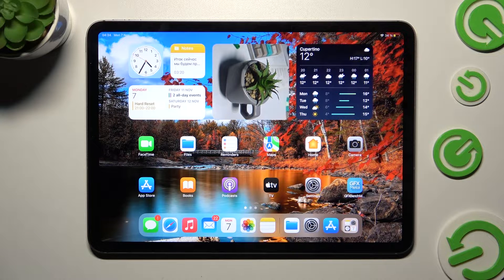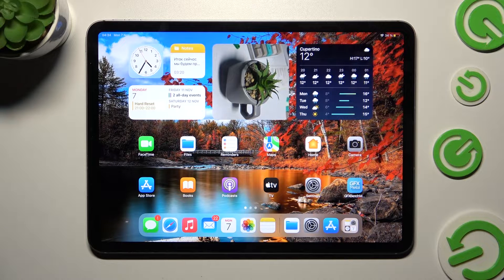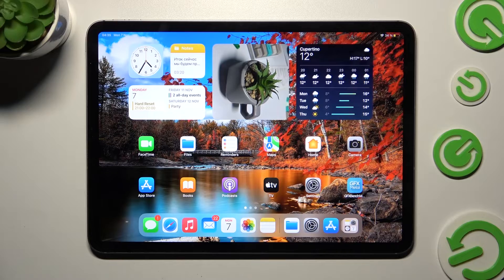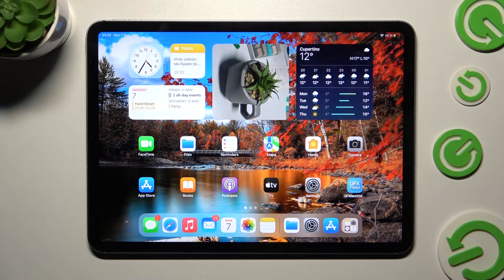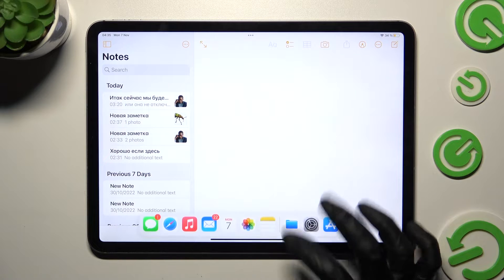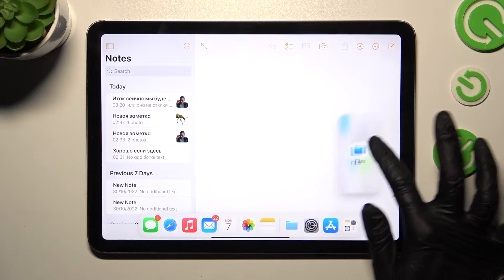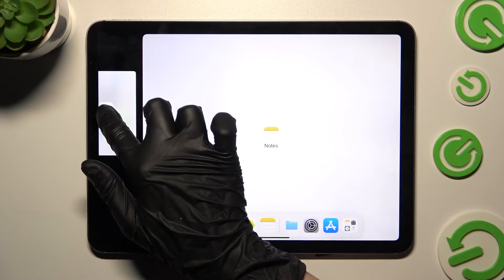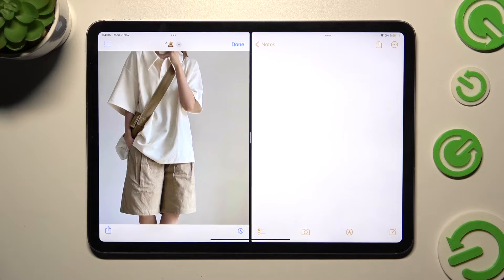How to Enter the Split Screen Mode for Apps on the iPad Pro 11'' 2022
Learn more about the iPad Pro 11'' 2022 (4th Generation):
In this video, we would like to touch on the topic of multitasking on iPad Pro 11'' 2022 tablet and how you can split the screen between 2 apps on it. Thus, if you would be interested in learning how to put the apps on the iPad Pro 11'' 2022 device into a split screen mode and use them simultaneously, we are kindly encouraging you to view this video.

How to split the screen on the iPad Pro 11'' 2022? How to use two apps simultaneously on the iPad Pro 11'' 2022? How to use 2 applications at the same time on iPad Pro 11'' 2022? How to split the screen between 2 apps on the iPad Pro 11'' 2022?